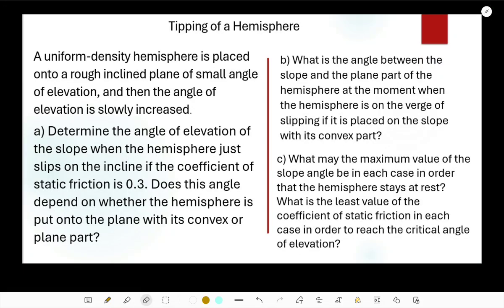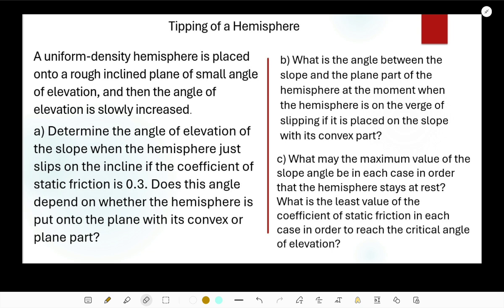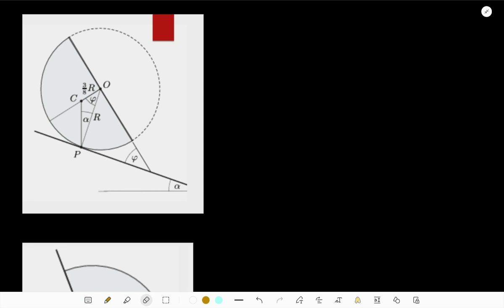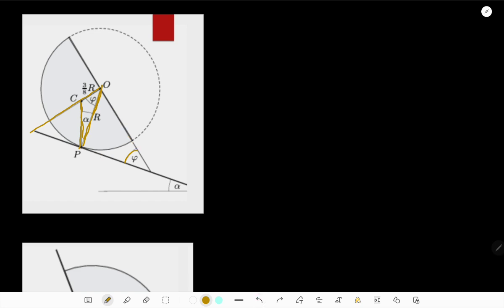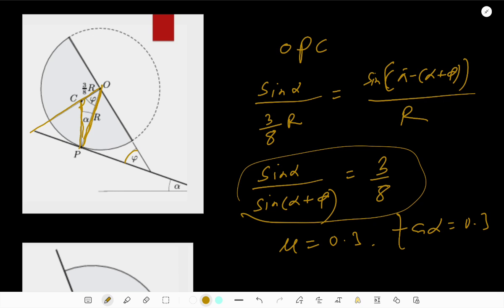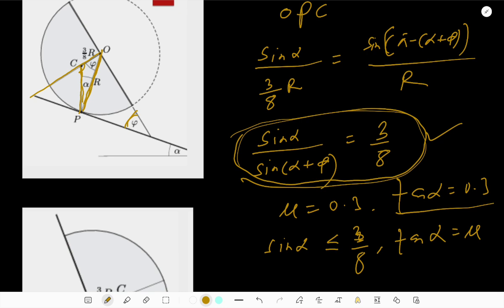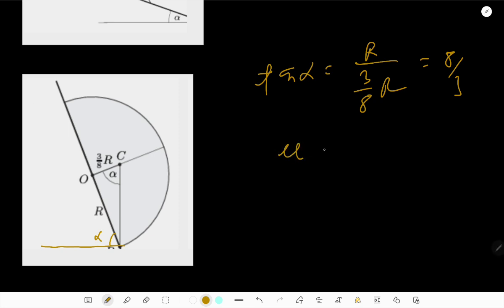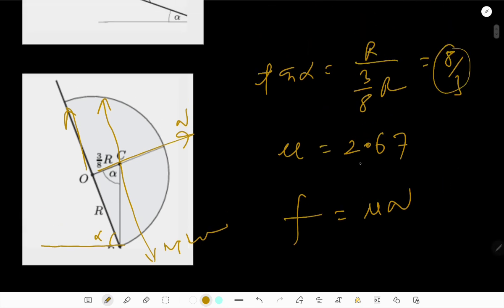IIT JEE Preparation | Tipping of a Hemisphere | Rigid Body Dynamics